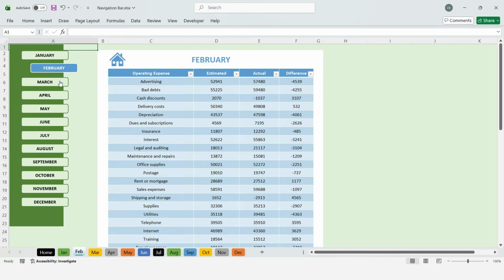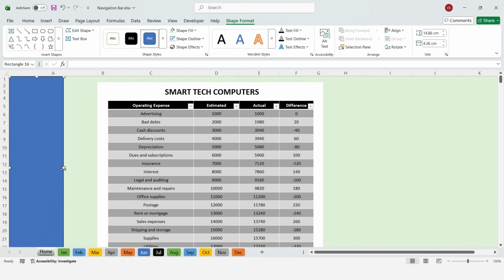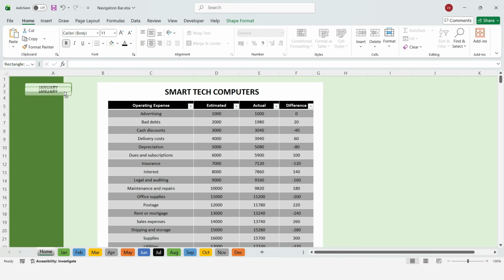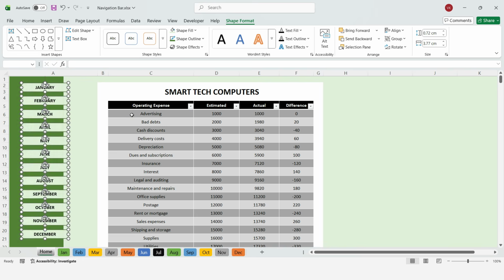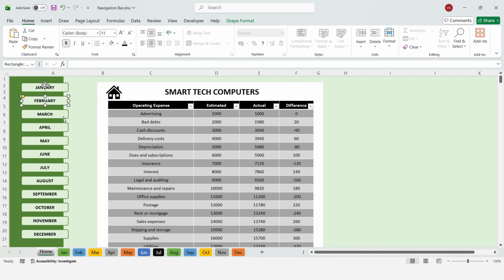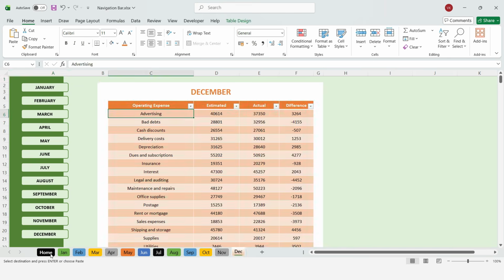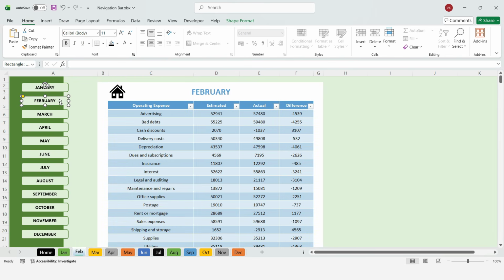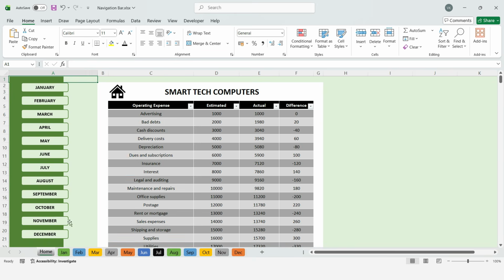Create a Dynamic Navigation Bar in Excel | Interactive Dashboard Menu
📈 Upgrade your Excel & Dashboard skills today!

🚀 Create a Dynamic Navigation Bar in Excel | Interactive Excel Dashboard
Learn how to build a fully dynamic navigation bar in Excel that allows you to quickly switch between worksheets with a single click. In this tutorial, you'll design a professional navigation menu using shapes, icons, and hyperlinks.
With this technique, you can create monthly navigation buttons from January to December, highlight the active sheet, and add a Home icon to easily return to the main dashboard.